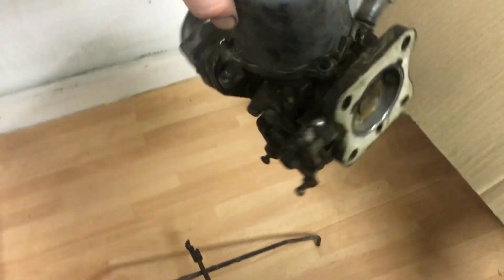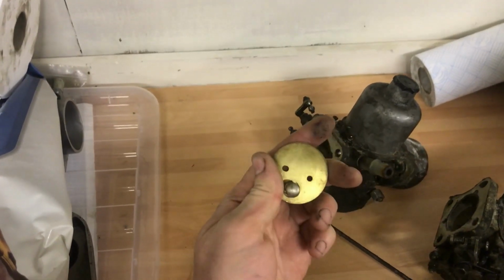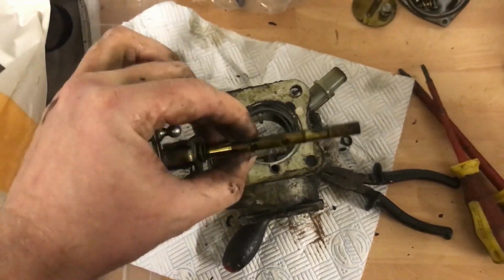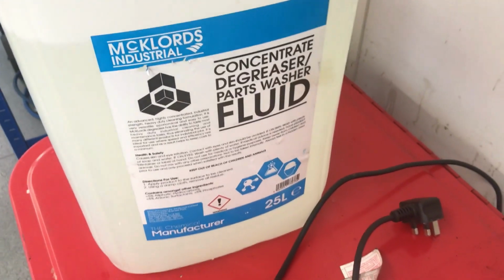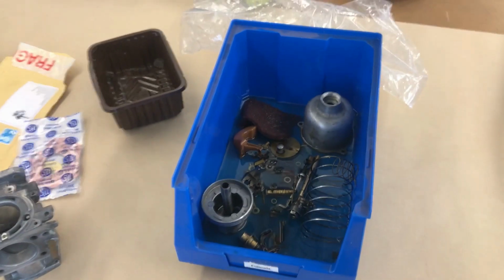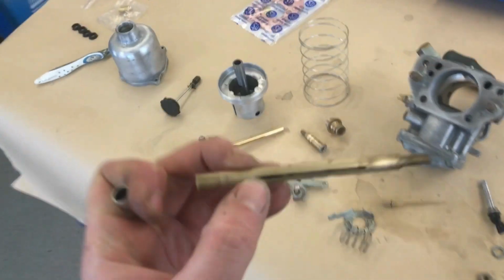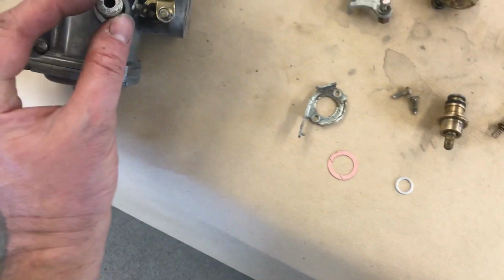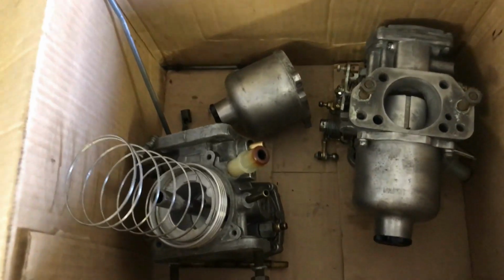SU Carburettor rebuild HIF6 HIF44 HIF44e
A video on rebuilding SU carbs.  These are HIF6 from a 1979/80 Rover SD1 V8-s, but the bodies are similar if not the same as the HIF44 and HIF44e that came later.

I bought my rebuild parts from Dave at DSG carburation on ebay

These sorts of carburettors were fitted to loads of british cars, rover sd1, jaguar, mini, maestro, montego etc etc.  So if you need tro rebuild anything like that then this video should help.